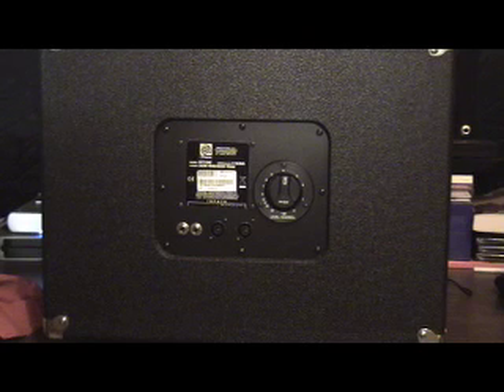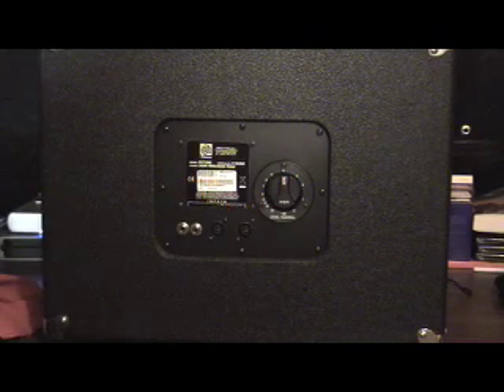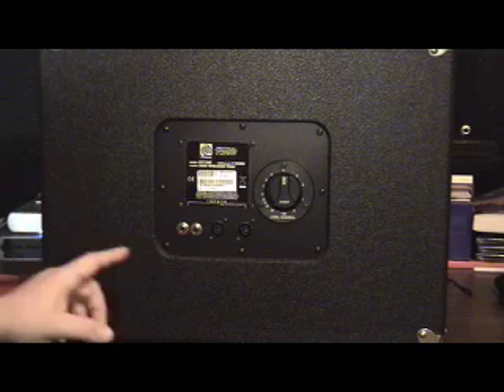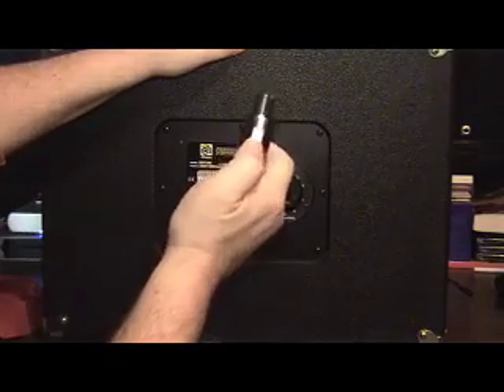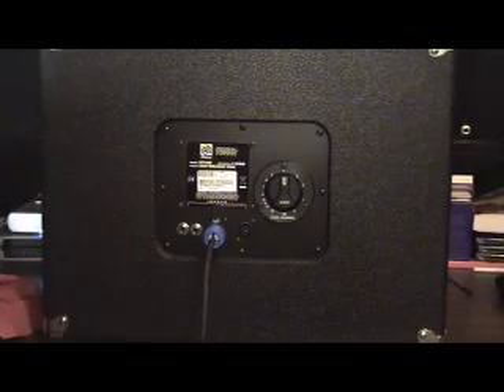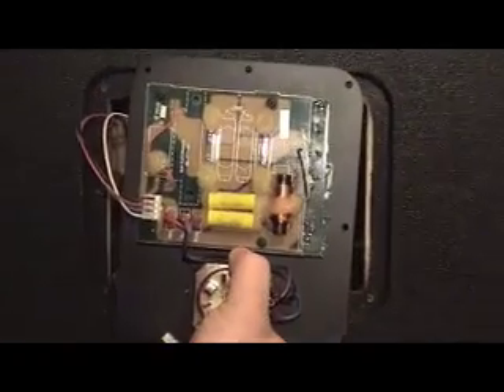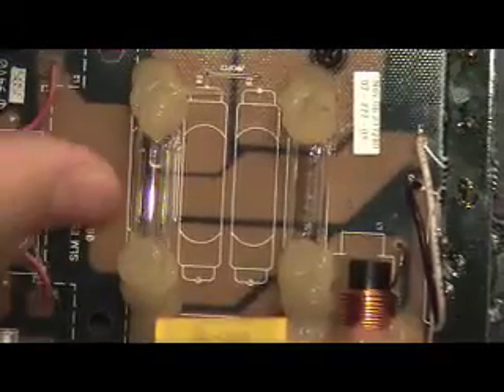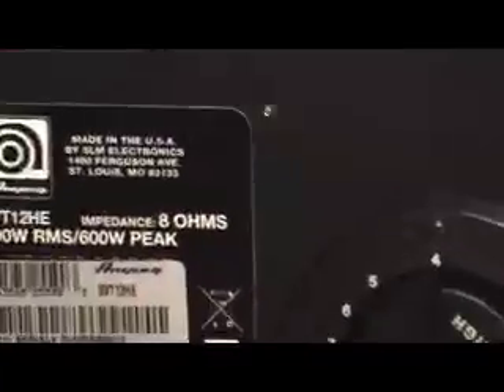Ampeg Speaker Cabinets L Pad Attenuator and Crossover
Ampeg Product Specialist, Dino Monoxelos explains the function of the L Pad attenuator on all of our cabinets that feature HF horns.  Also talks about the importance of using Neutrik Speakons connectors as well as the function of our horn protection circuitry.